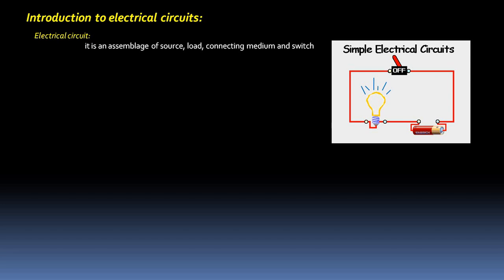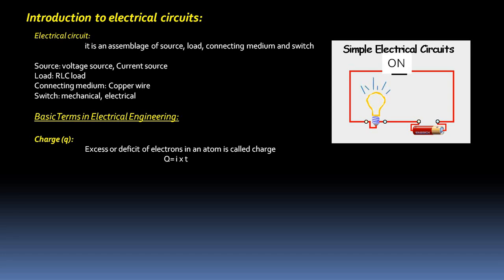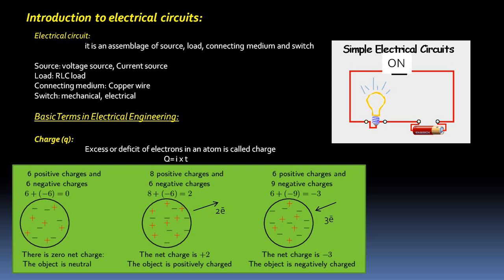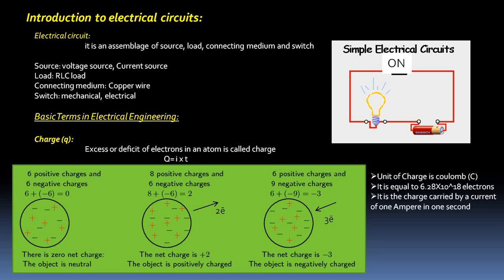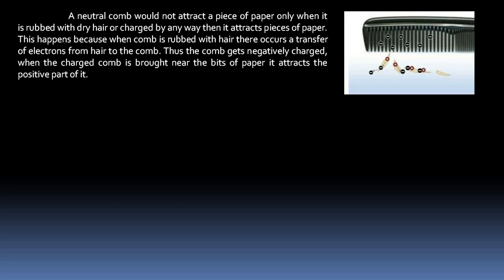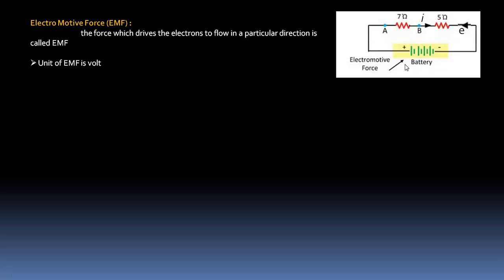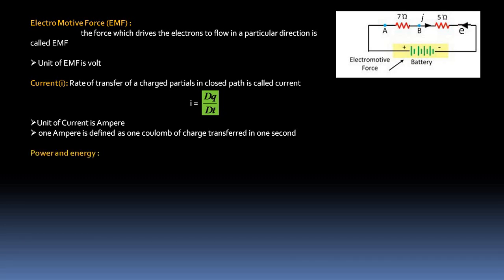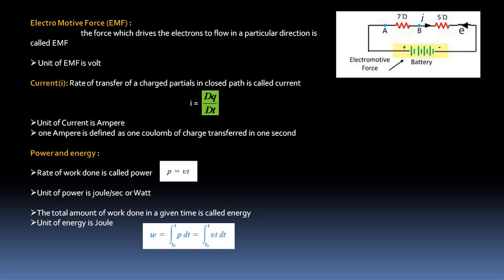ECA 01 || introduction to electrical circuits (Network Theory)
In this video i'm going to explain the basic terms of electrical circuits
charge, potential, Potential difference, EMF, Current, power and energy